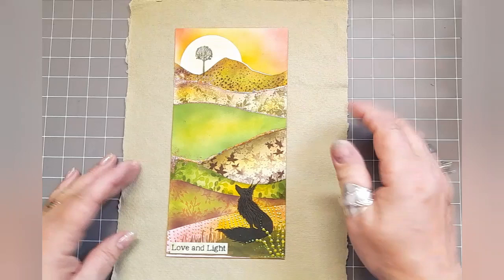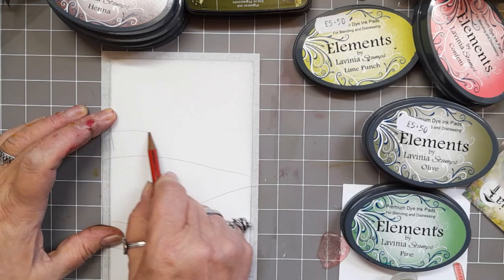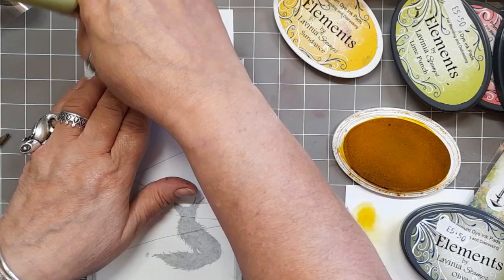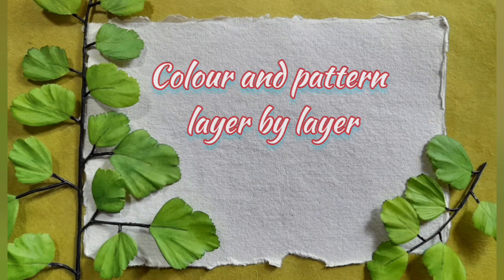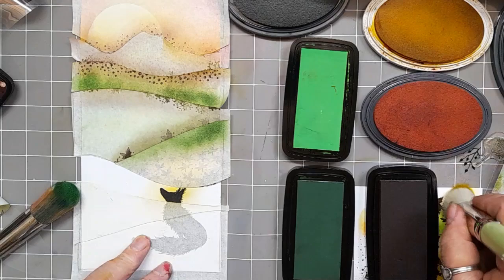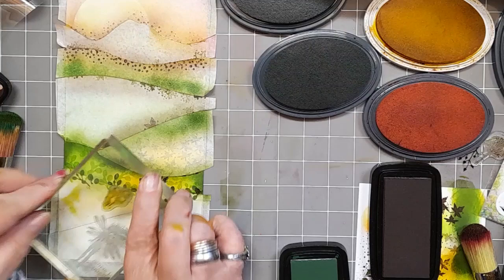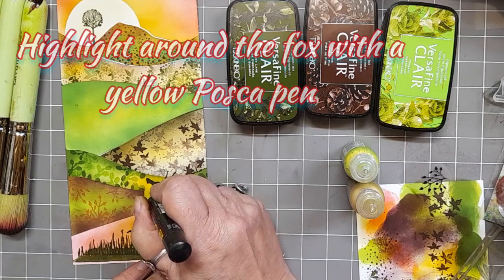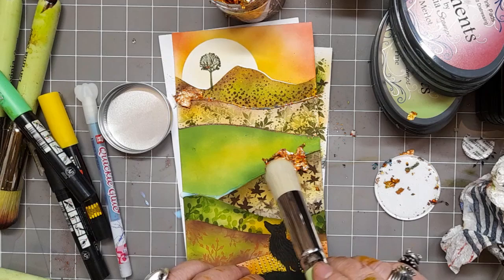Rufus in a mini Landscape with Emma-Jo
Today Emma-Jo brings to you " Rufus in a mini Landscape"

This is a DL card that uses small and mini stamps to create a layered landscape. Rufus the fox and the small skeleton tree stamps balance the design.

This card used masking papers, moon and hill masks, liquid pearls, Posca Pens and from the new sentiments stickers- Love and Light.

For bling I've added glitter and gilding flakes.

It's amazing how effective using the masking papers to create layers is. See what you think.. and maybe even.. Have A Go?
This tutorial is going live at five on Lavinia Stamps Facebook and YouTube Channel.